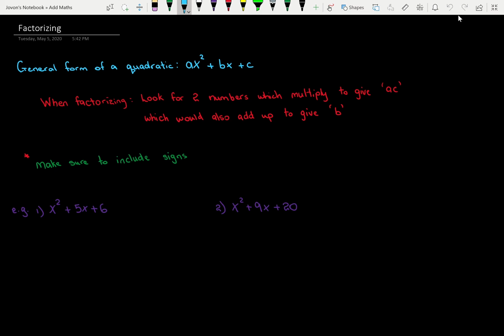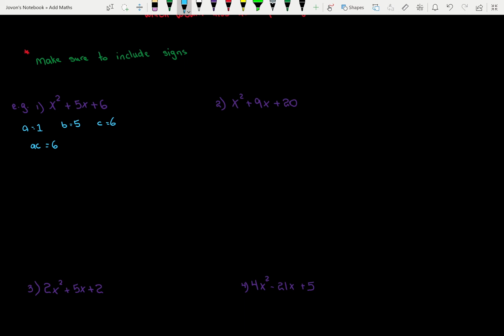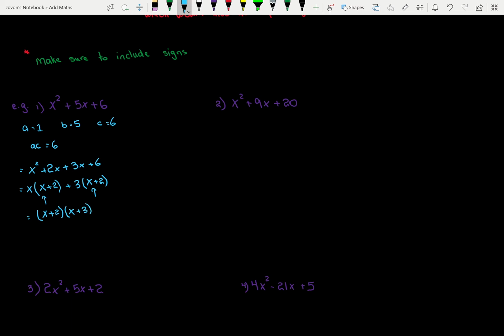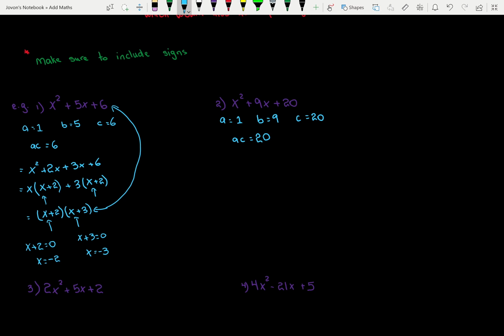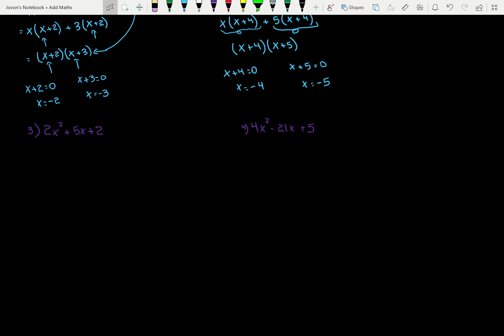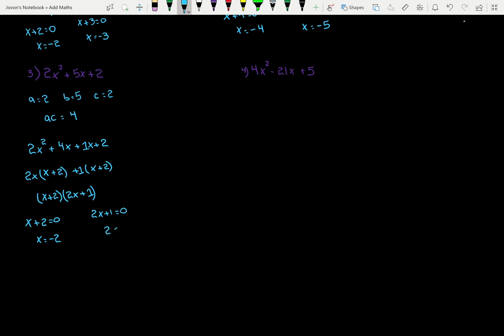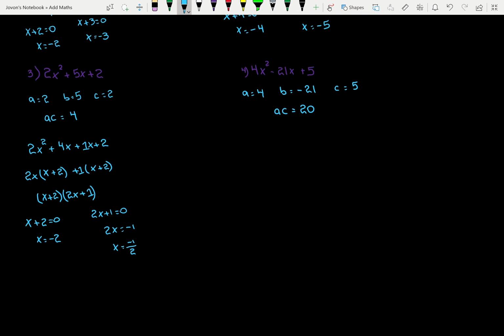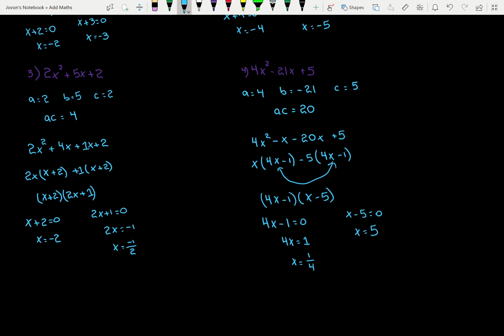Factorizing Quadratic Equations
This video covers the topic of Factorizing for CSEC Additional Mathematics